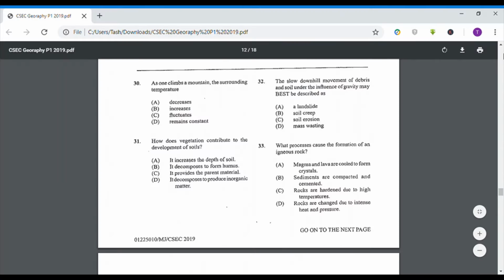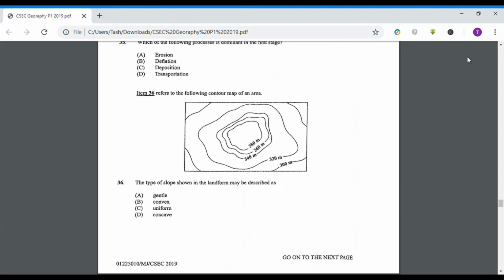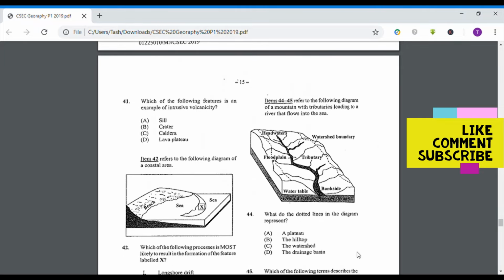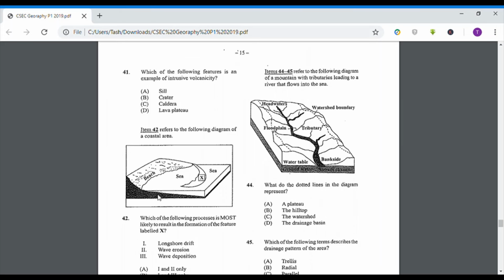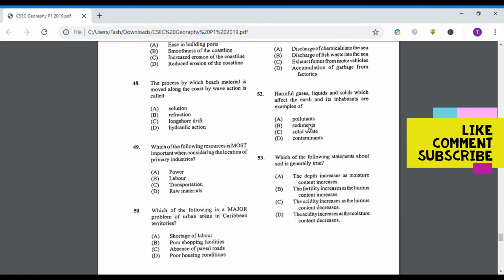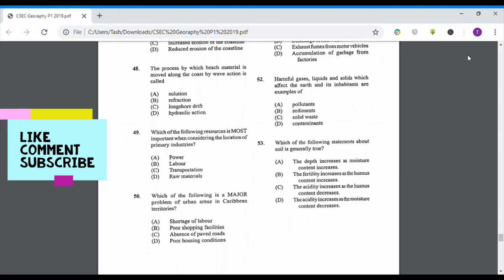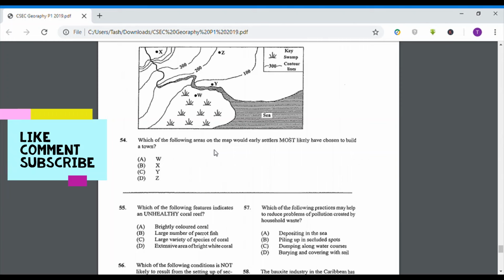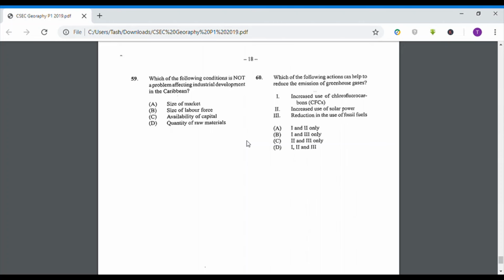CSEC GEOGRAPHY 2019 Paper 1 Explanation Part 2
Let us go through the 2019 Geography Multiple choice past paper and select the answers. You will see how the questions are set up and easy ways to figure out the answer for each question.
This will help to prepare you for your upcoming CSEC/CXC exam.  Click this link for the actual past papers
for Down to Earth explanations of Geography concepts.